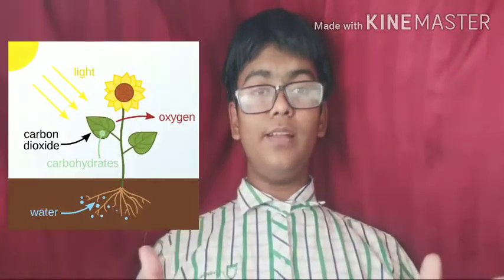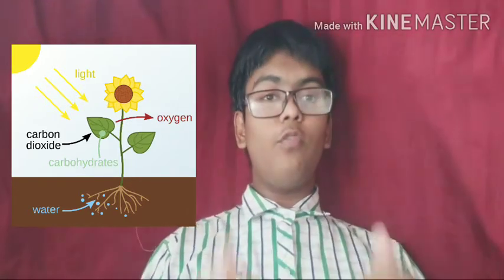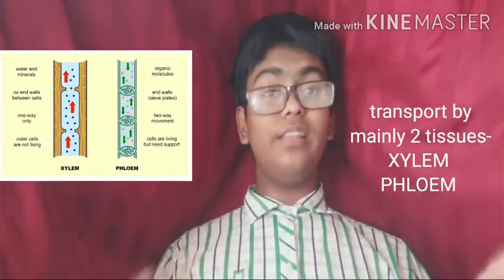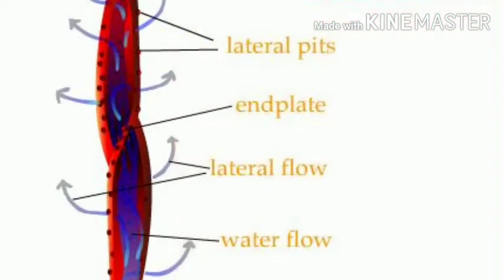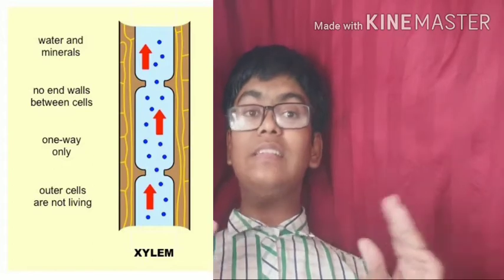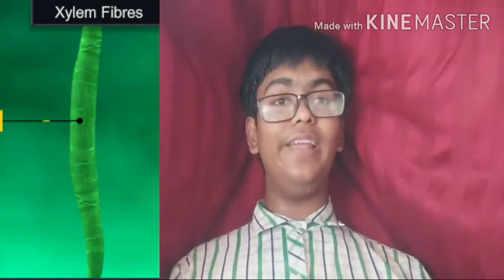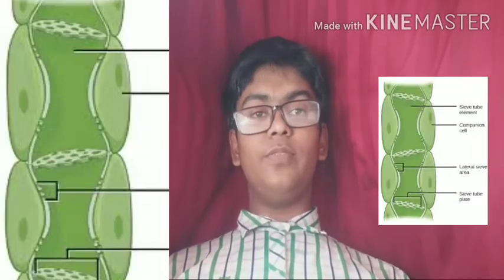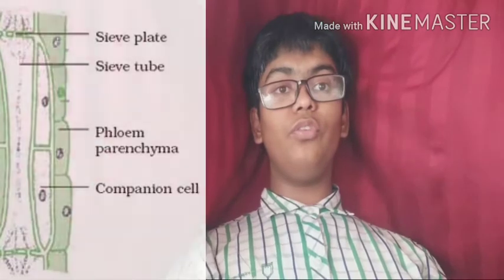Transport in plants module 1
the video teaches about the transportation system in plants which is the first  chapter of biology for standard 8